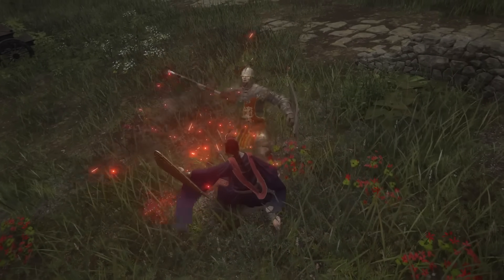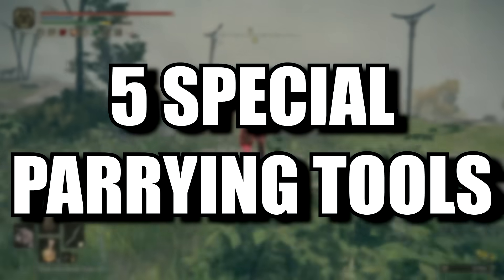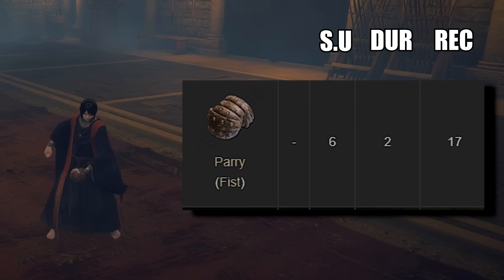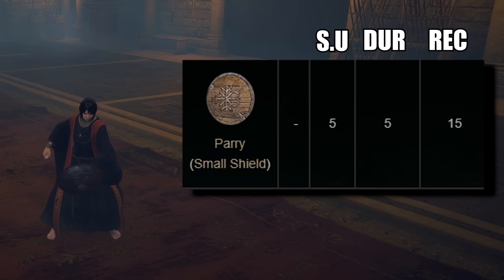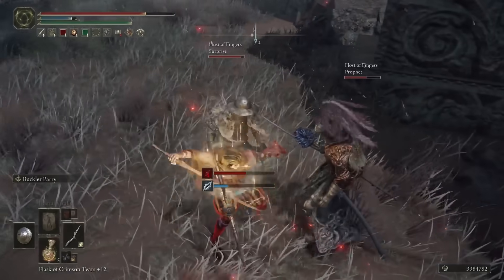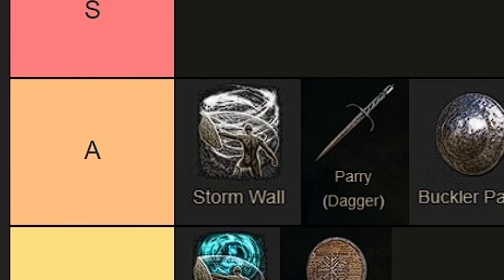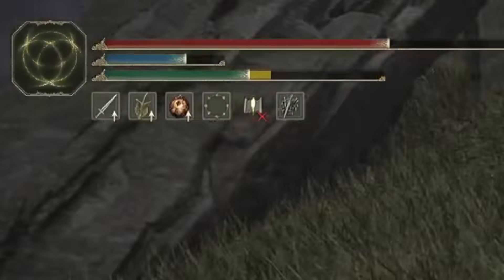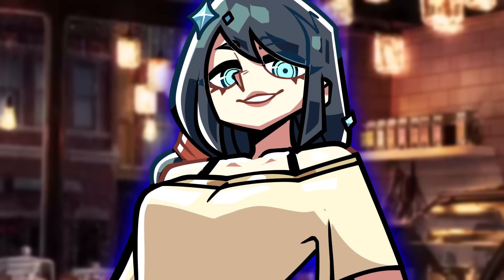All Elden Ring PARRY Weapons Ranked from WORST to BEST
Elden Ring has many Parry Tools, shields and weapons... but not all of them are equally good. Today, Ranni, the Witch and Sorceress Sellen give you a Tier List of all the Parrying tools and Ashes of War in Elden Ring, both for PvE and PvP!

0:00 - Intro
1:11 - Explanation and Criteria
2:09 - D Tier
2:50 - C Tier
4:38 - B Tier
5:58 - A Tier
8:32 - S Tier
10:18 - Complete List and Mystery Weapon